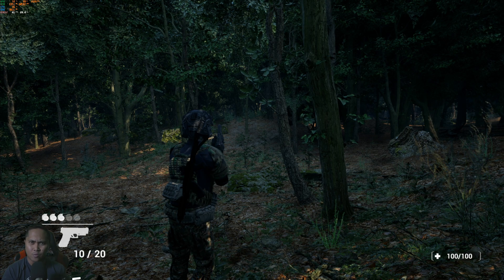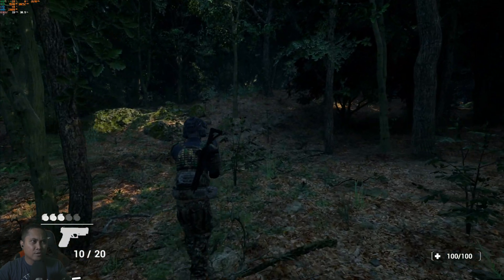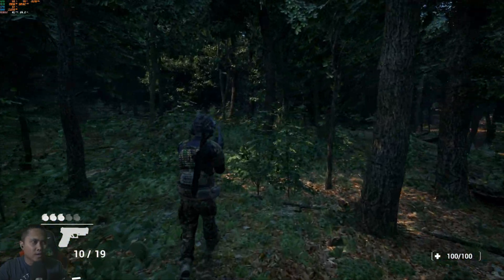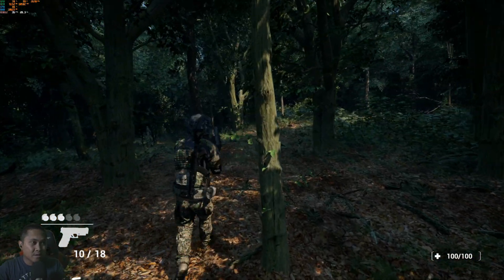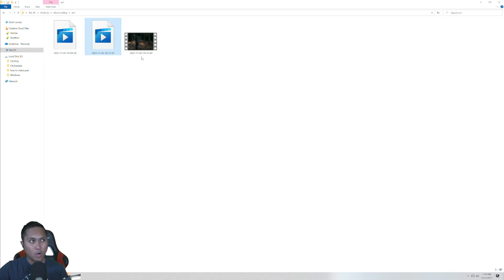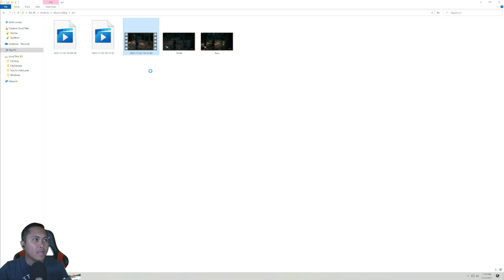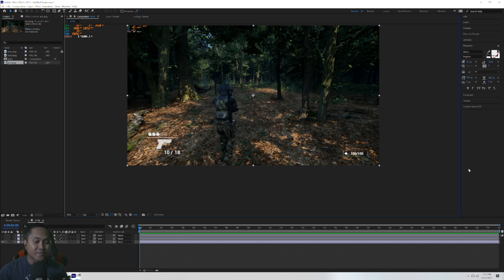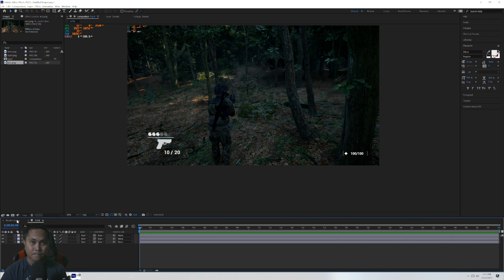RTX 4090 NVIDIA AV1 Encoder vs H264